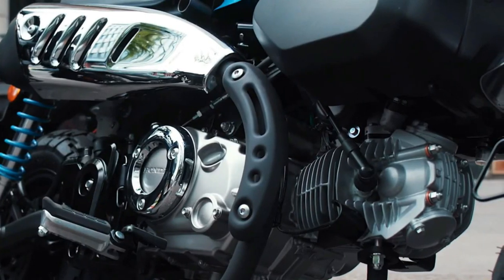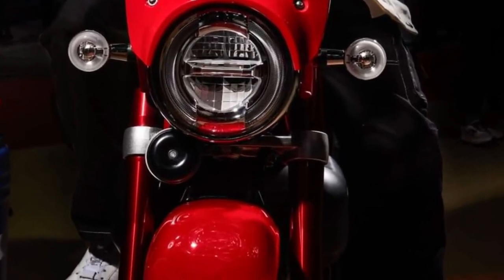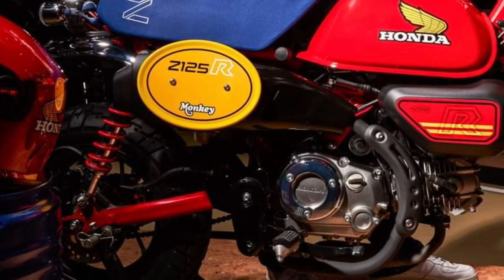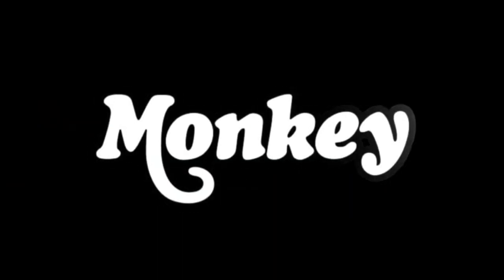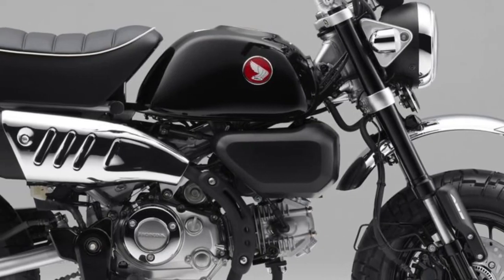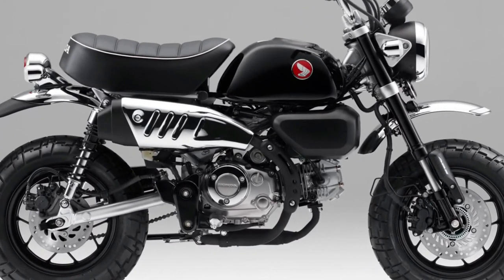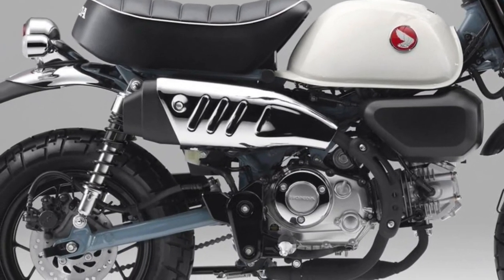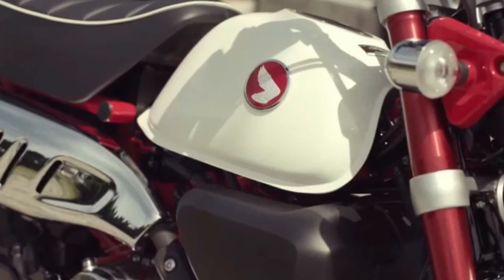2025 Honda Monkey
2025 Honda Monkey: A Modern Take on a Classic Icon
The Honda Monkey has long been cherished for its compact size, charming design, and playful demeanor. The 2025 Honda Monkey continues this tradition with a blend of retro styling and modern technology.

At its core, the 2025 Honda Monkey retains the essence of its predecessors—a small, lightweight motorcycle that's easy to handle and incredibly fun to ride.

One of the standout features of the 2025 model is its updated engine, designed for improved efficiency and reliability without compromising on the Monkey's characteristic peppy performance.

The design of the 2025 Monkey pays homage to its heritage while incorporating contemporary elements, ensuring it appeals to both longtime enthusiasts and new riders alike.